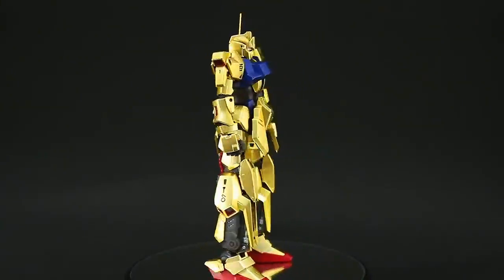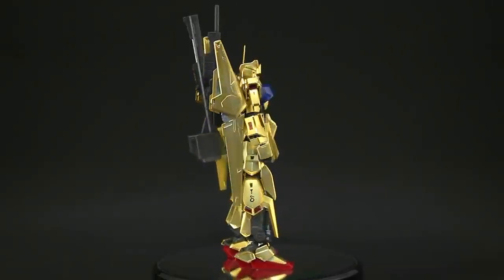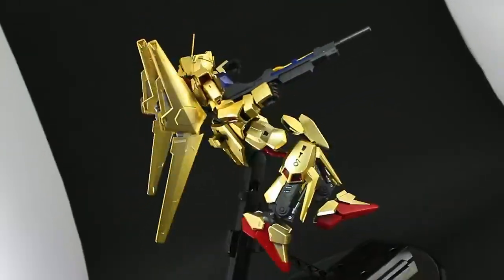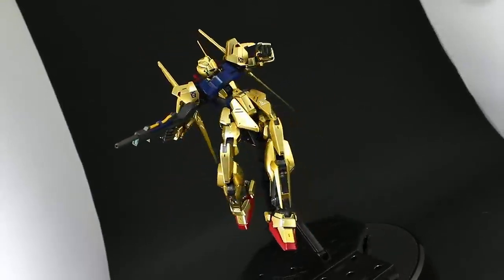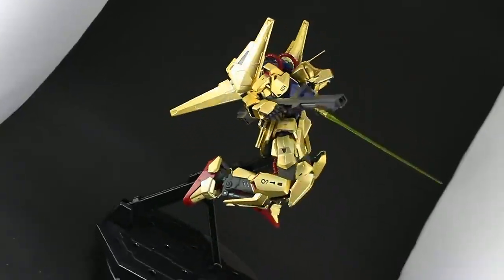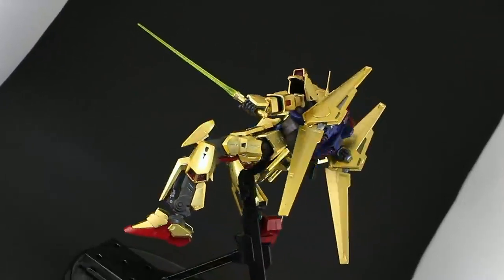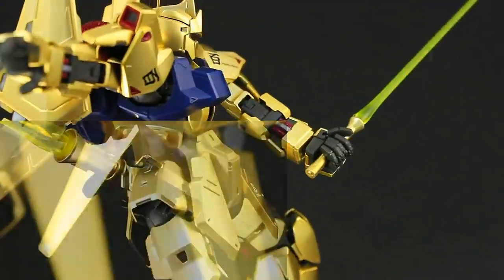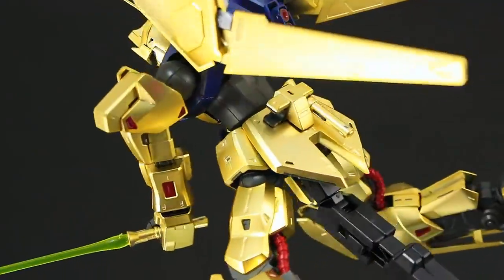Silence is Golden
Being Old is Gold ~ That's The Bandai's Classy MG Hyaku Shiki 2.0